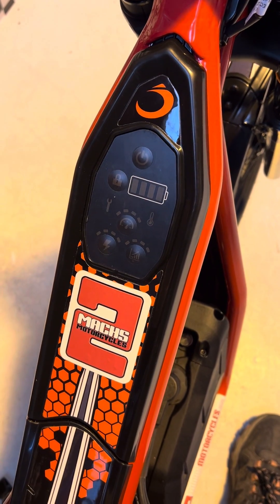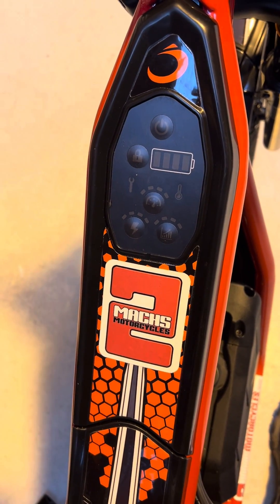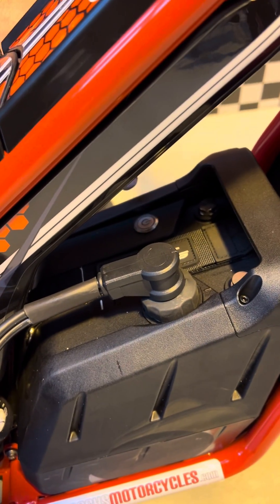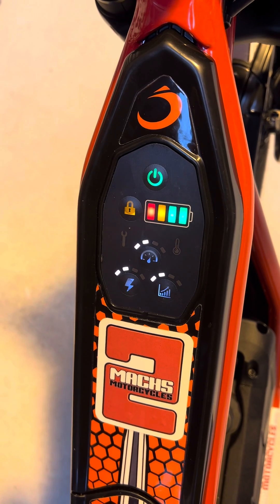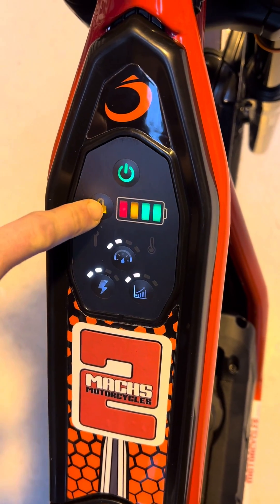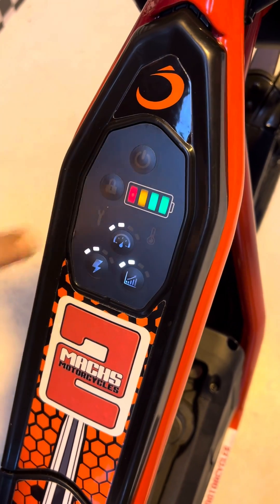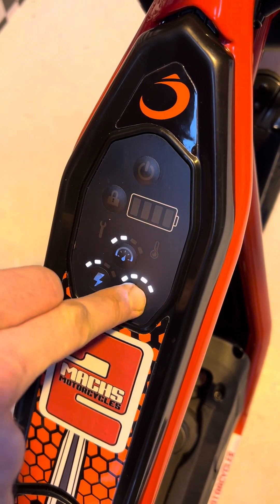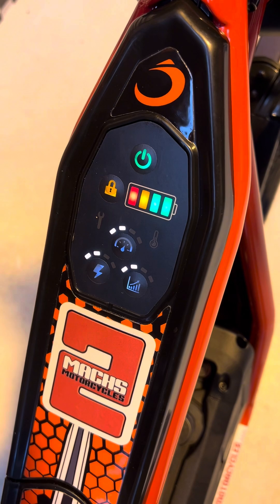OSET TXP 20 & 24 controller adjustment. Speed, response, power adjust instruction.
A short video showing the procedure to unlock and adjust the speed, power and response of the 2024 Oset TXP 20 & 24 models.